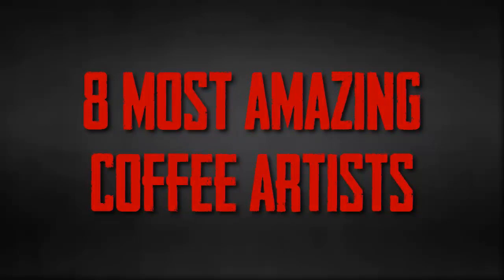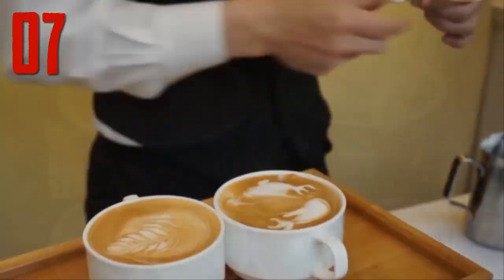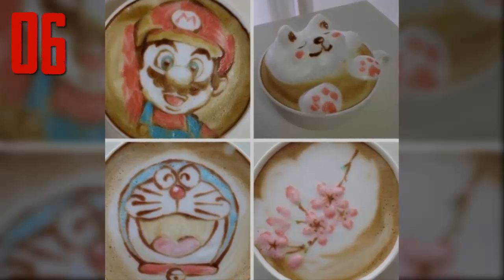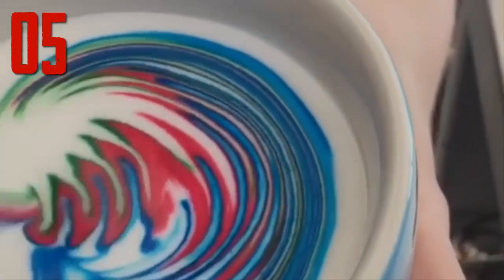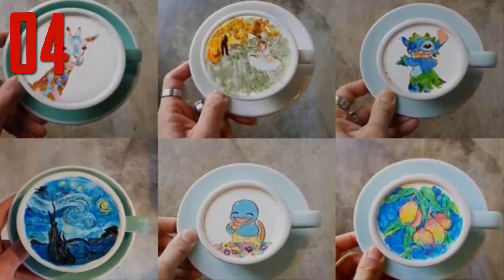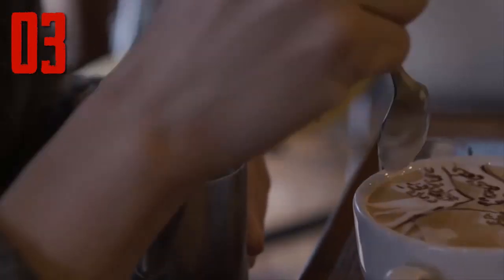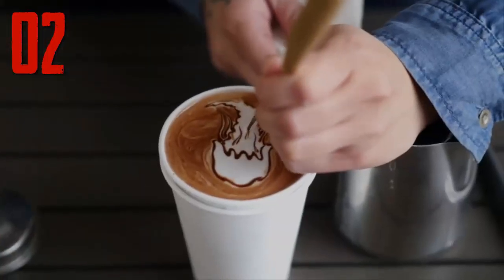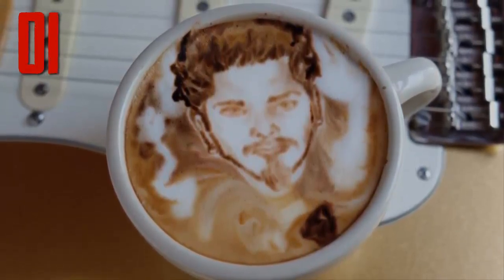8 Most Amazing Coffee Artists In The World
8 of the most amazing coffee / latte artists around the world.

Coffee / Latte arts / art isn't something new in our society these days. But some people / barista / baristas are really good at it, to the point we'd forget seeing a piece of art atop of a cup of coffee. In this video, we are going to look at 8 of the most amazing coffee / latte artist / artists around the world. These artists include Kangbin Lee, Mason Salisbury, Kazuki Yamamoto, Nowtoo Sugi, Emily Coumbis, Mattsun, Melannie Aquino, and Michael Breach.

Music:  Bargain Hunters by Bob Bradley / Matt Sanchez / Nick McEnally / Steve Dymond